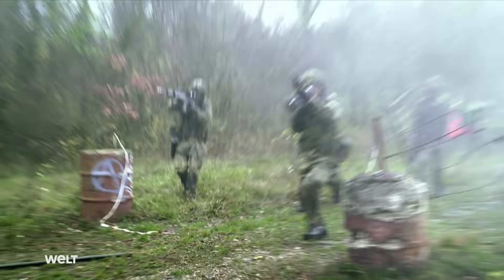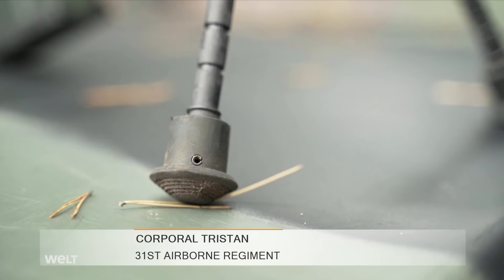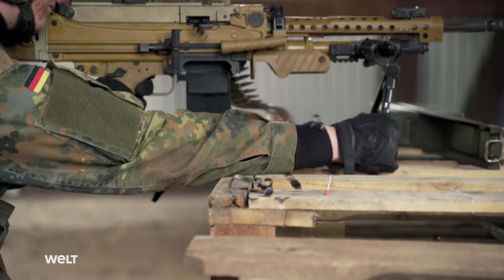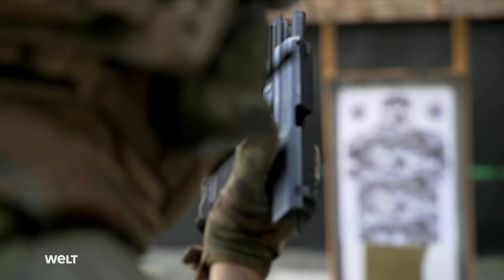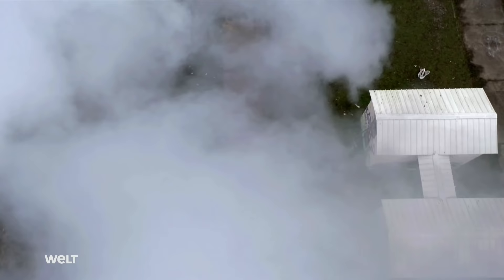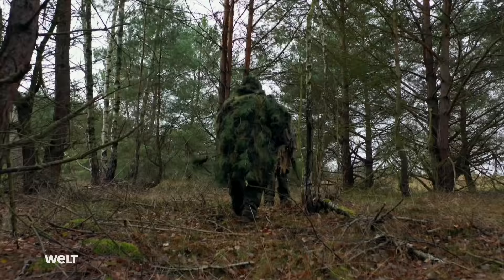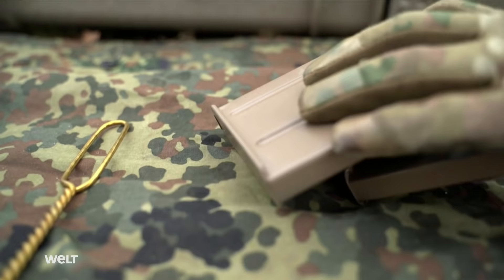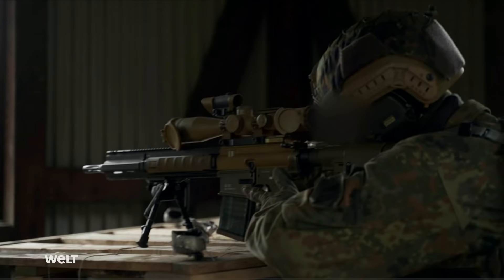THE BUNDESWEHR ARMOURY: Weapons - How German infantry fights in battle | WELT Full HD Documentary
Modern warfare is becoming ever more technically sophisticated. Modern large-scale weapon systems such as the army's Leopard 2 battle tank, the air force's Tornado fighter-bombers or the navy's destroyers are the showpieces of the German armed forces. But the war in Ukraine in particular shows how important, well-equipped and trained infantry soldiers still are in modern warfare. In this documentary we introduce you to the lethal armament and operational scenarios of the German armored infantry, paratroopers, snipers and the KSK special forces.